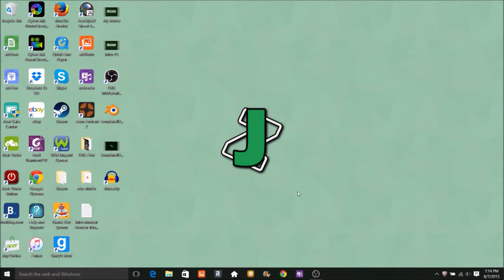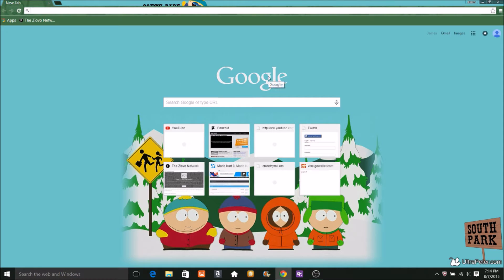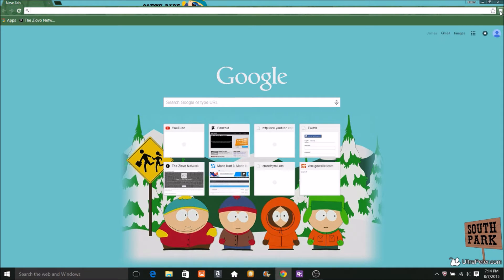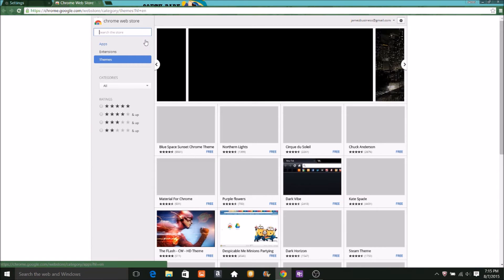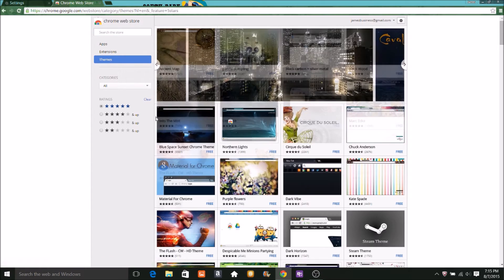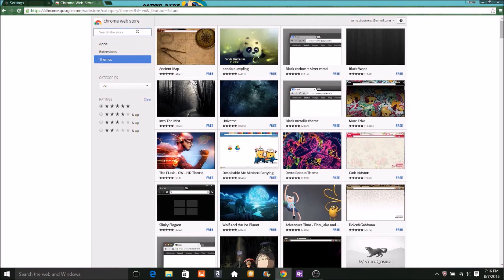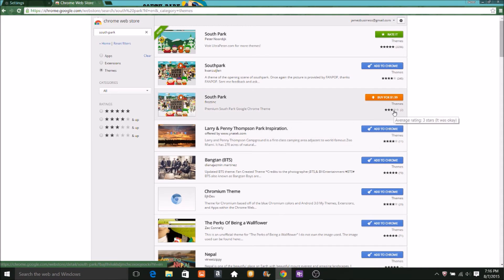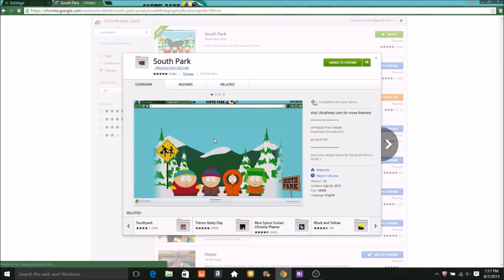(2021) How To Change Your Google Chrome Background [WINDOWS 10]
How To Change Your Google Chrome Background [WINDOWS 10]